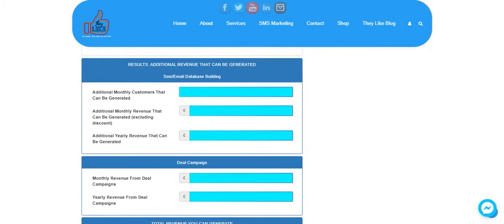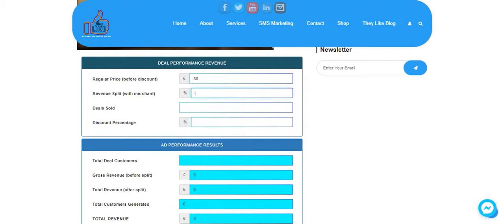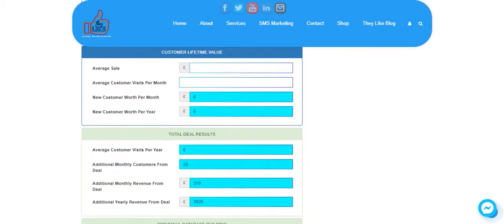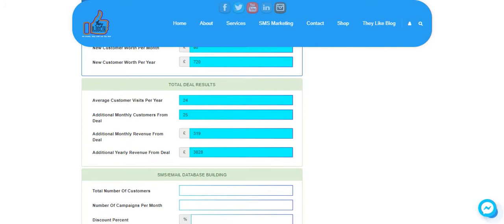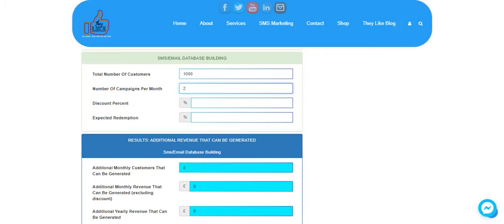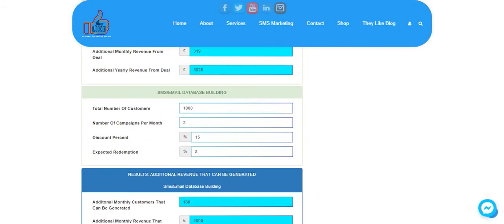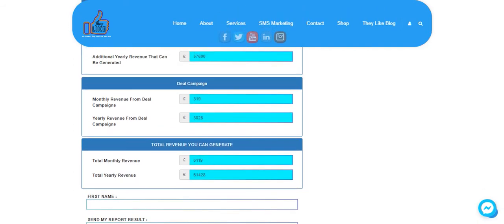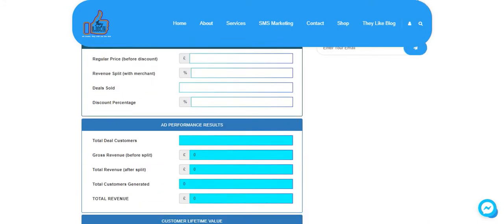Calculator Video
This is our onsite revenue projector calculator. This is for SMS Marketing and how you can profit and calculate what you can make goto sms.theylikemedia.com